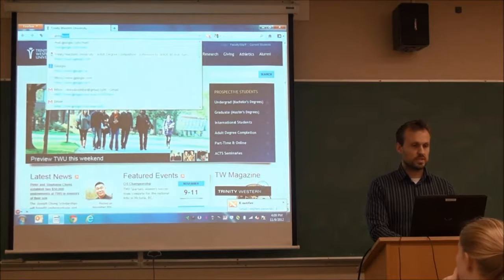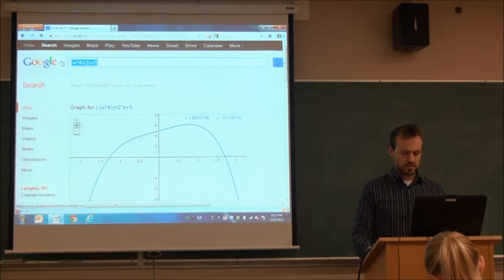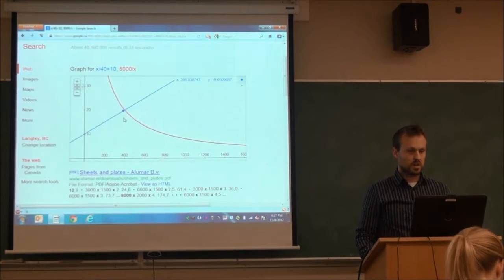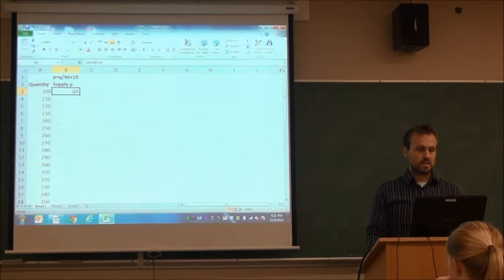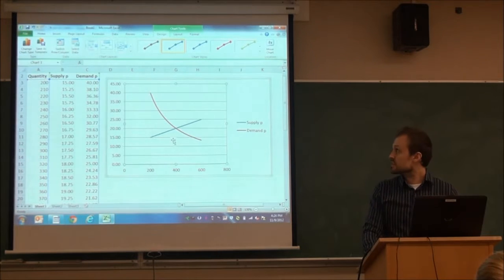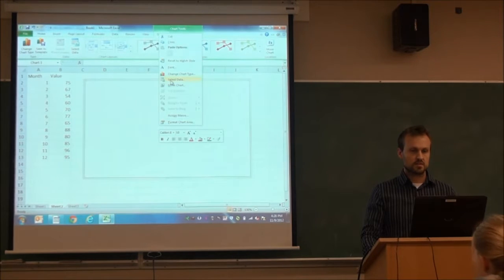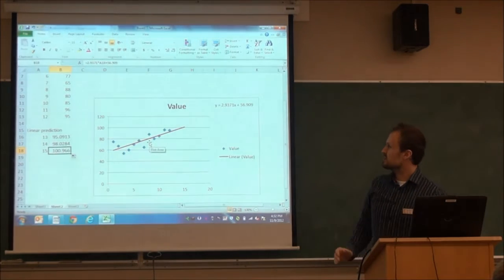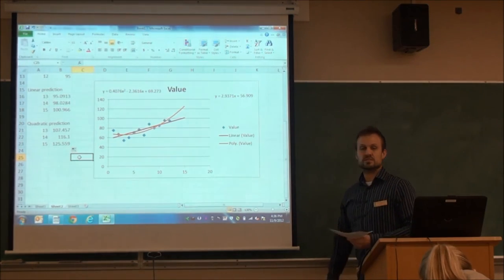twumath101 vid2 9